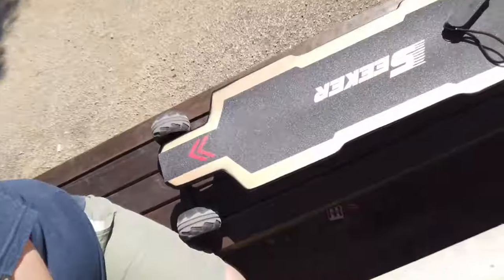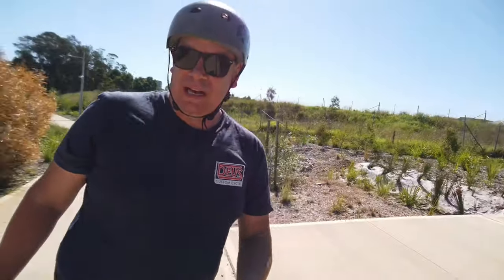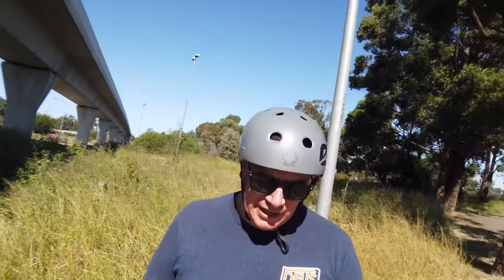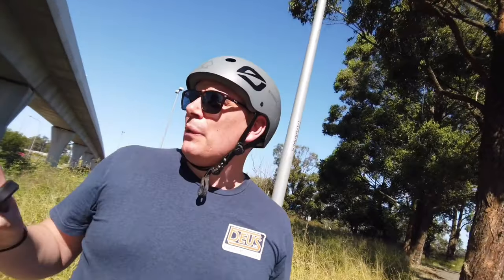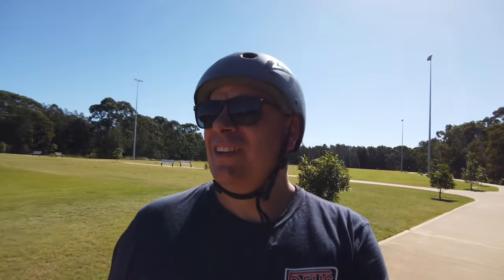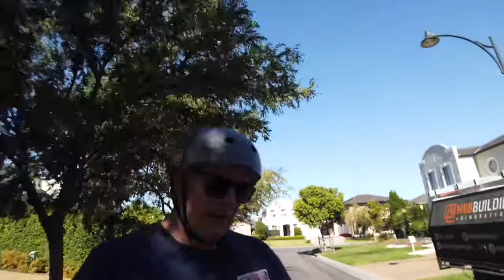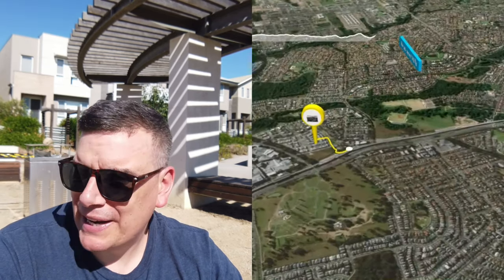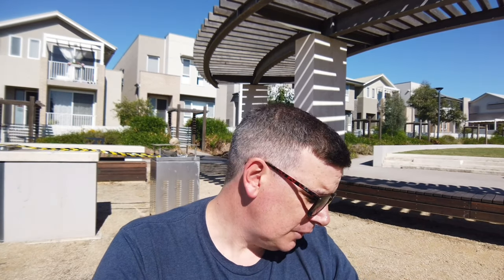SEEKER BOARD: PRO TWO: Full Range Test From 100 to 0%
Hi gang, please enjoy this comprehensive range test on the Seeker Board Pro Two

*** If you read this section, comment: "YO" i want to test how many people read this section ***